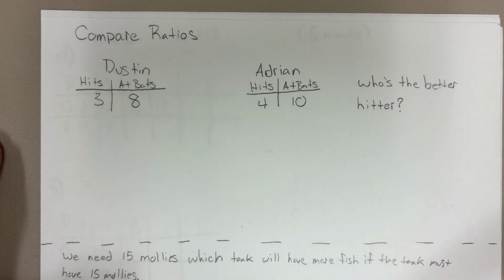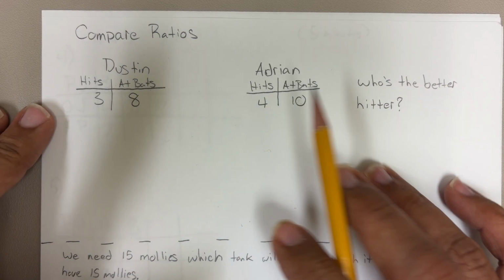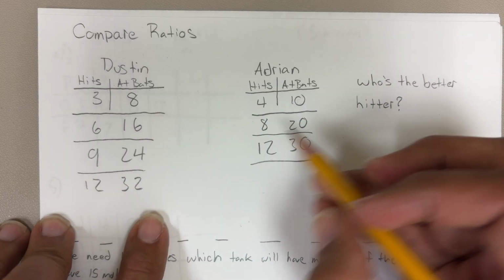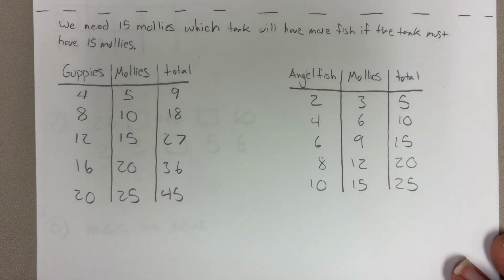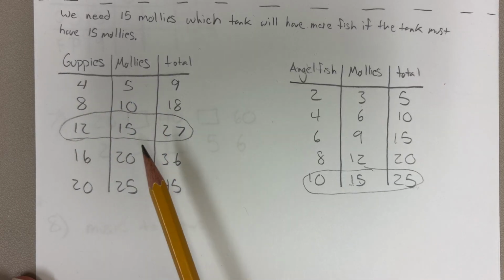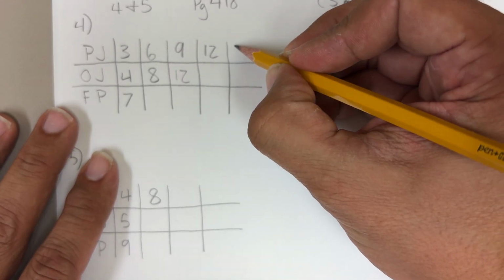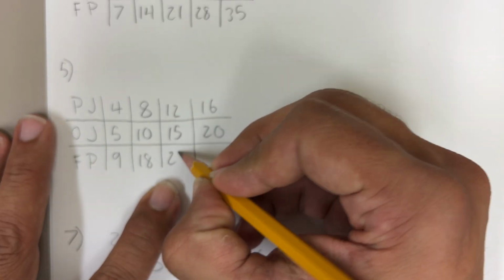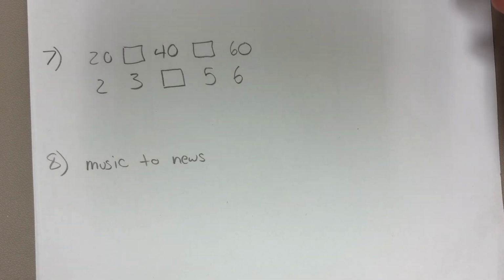7-3 6th grade